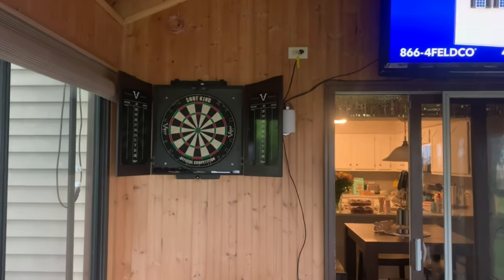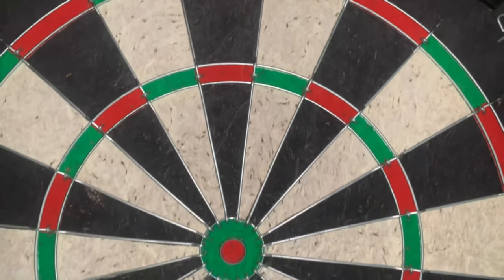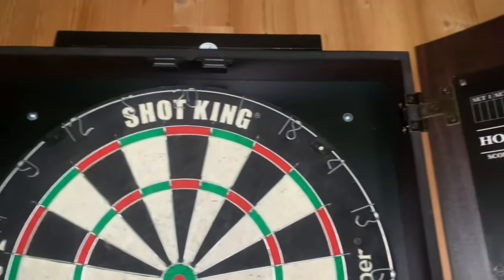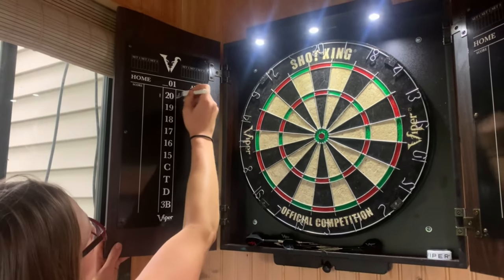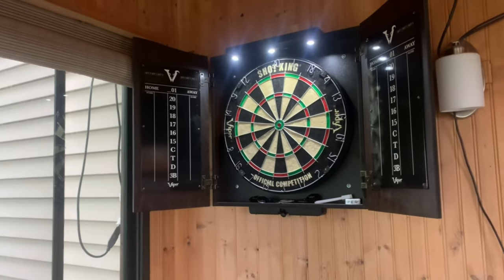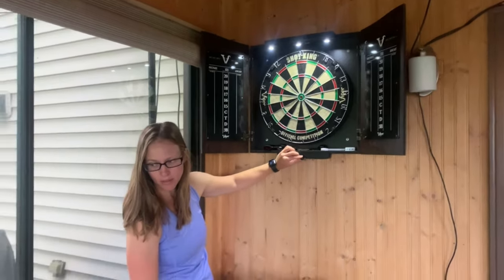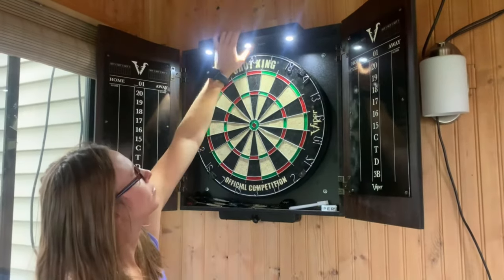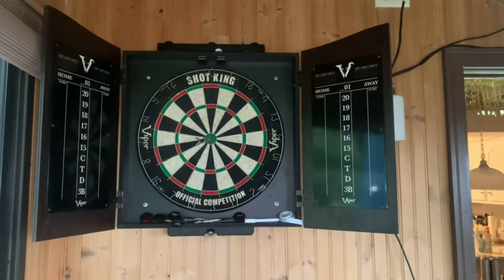The Dartboard with Lights + LASER Line! Viper Vault Dartboard (Elite Version) Review